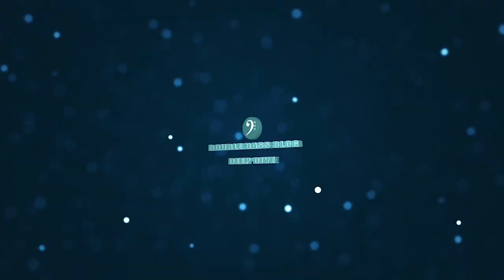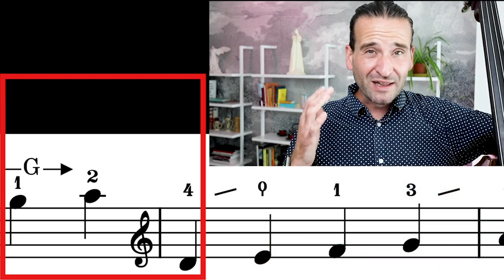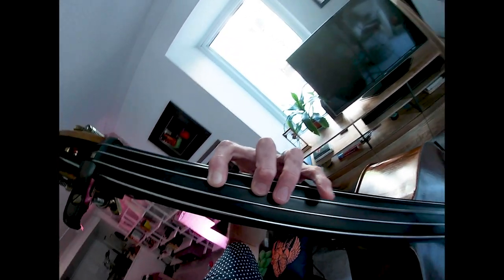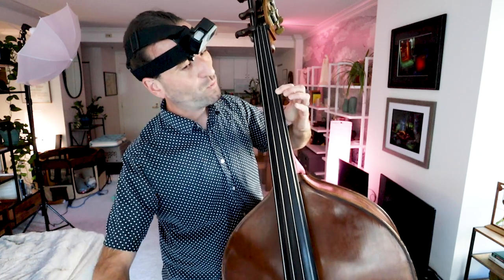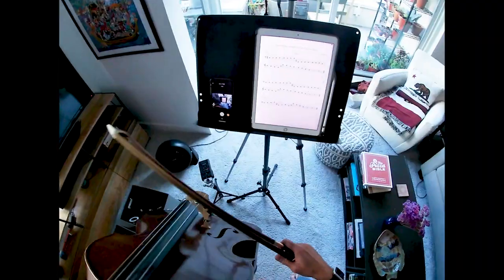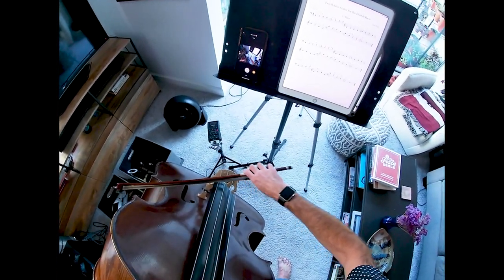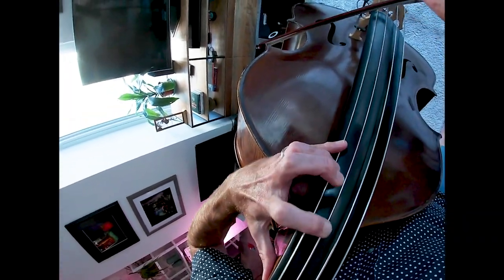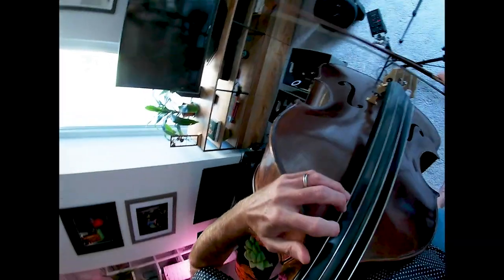C Major Two Octave Scales for the Double Bass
download a free copy of my two octave major scales and arpeggios packet

TIMECODES

0:00 - Intro
2:52 - C Major Option 1 - Play-through
3:14 - Teach Option 1
9:08 - C Major Option 2 - Play-through
9:29 - Teach Option 2
13:27 - Arpeggio - Play-through
13:38 - Teach Arpeggio
15:18- Things to keep in mind